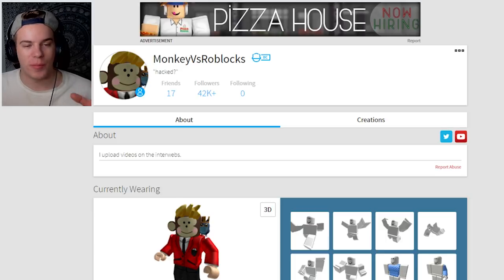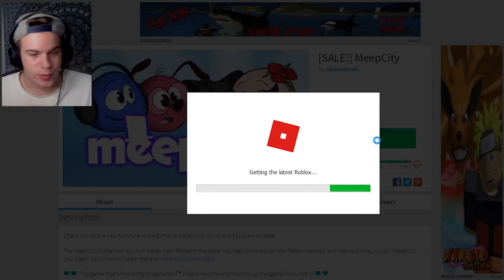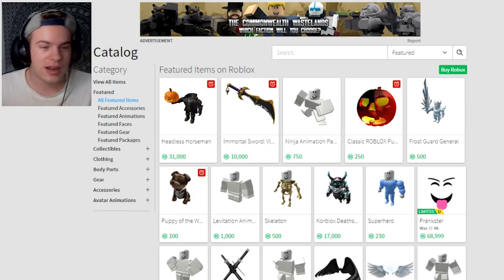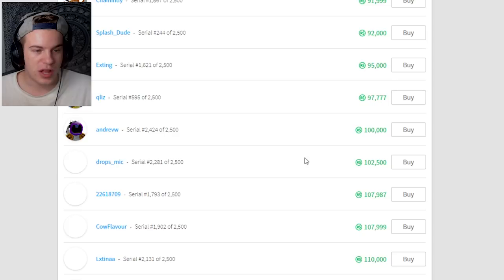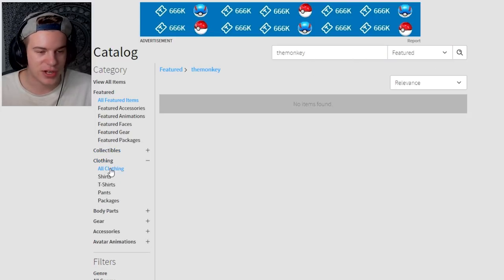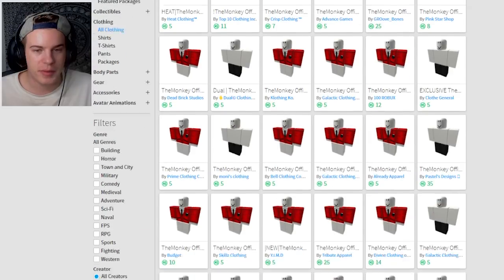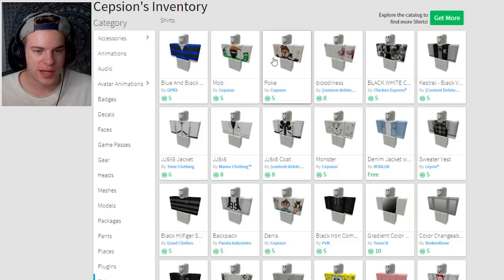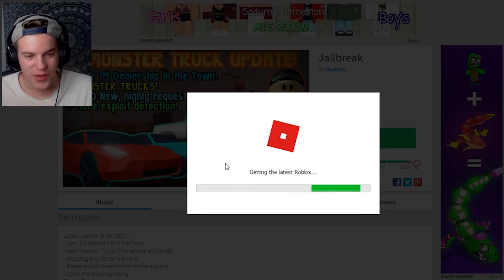ROBLOX NO LONGER WORKS ON THE COMPUTER!! *FREAKOUT*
WELCOME to another ROBLOX video!! WATCH as I show you how ROBLOX NO LONGER WORKS ON THE COMPUTER!!

►ROBLOX IGN: MonkeyVsRoblocks

► TITLE: ROBLOX NO LONGER WORKS ON THE COMPUTER!! *FREAKOUT*